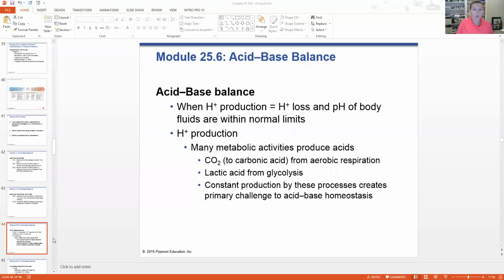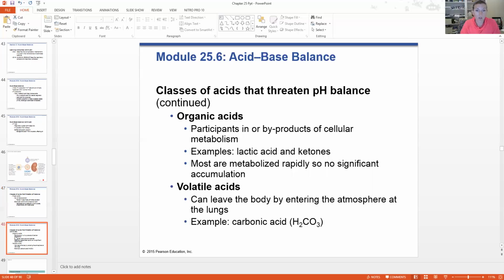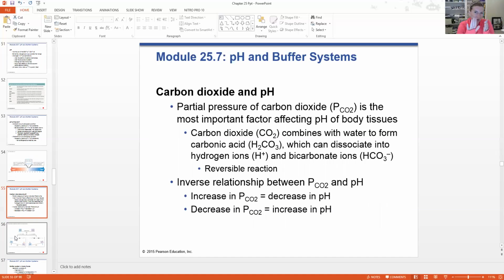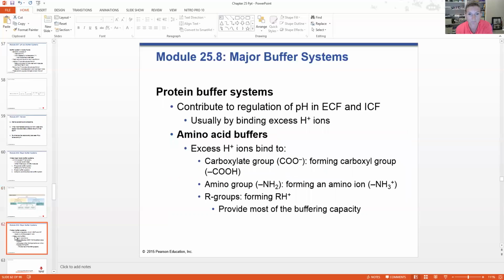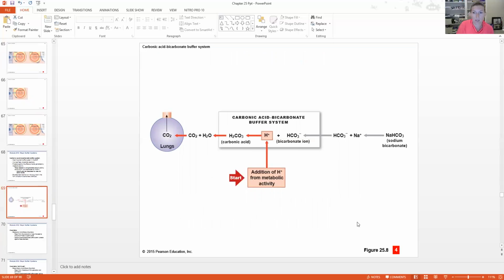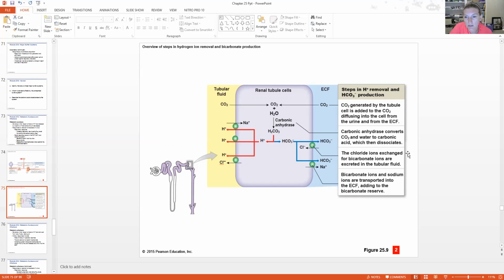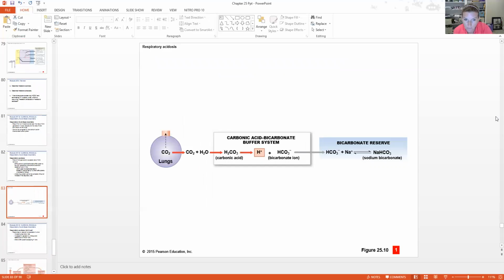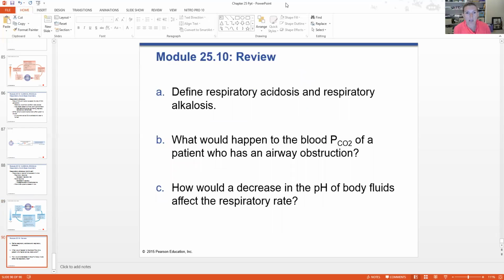Chapter 25 Part 3